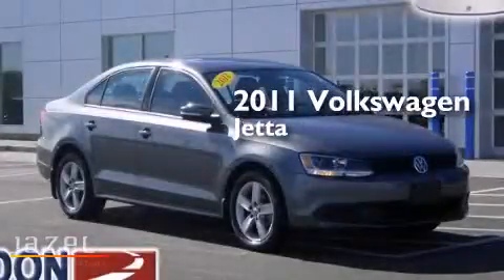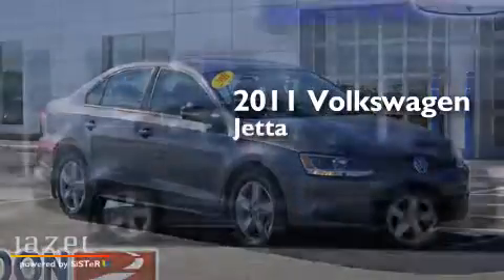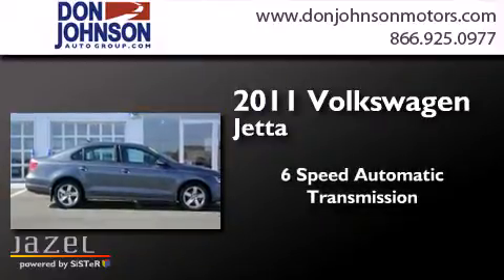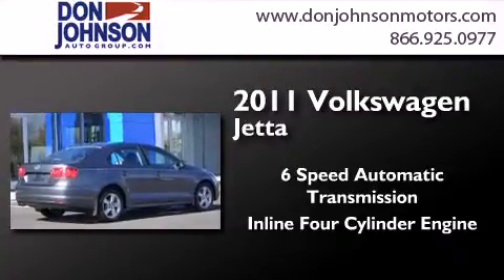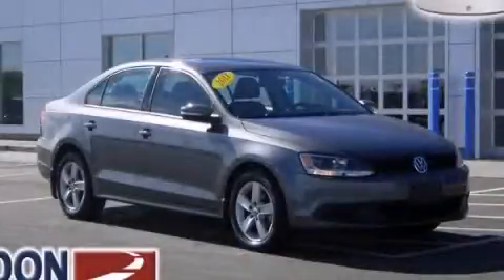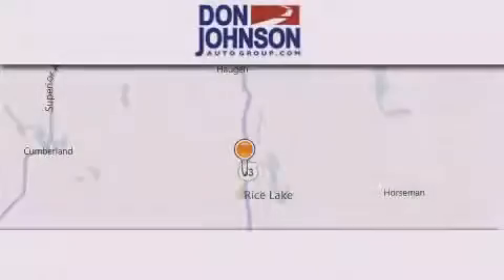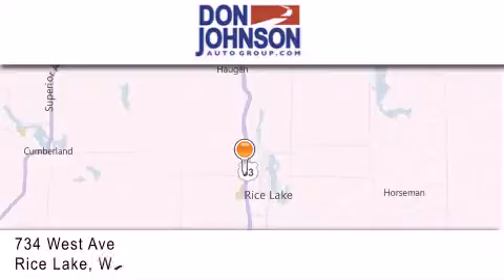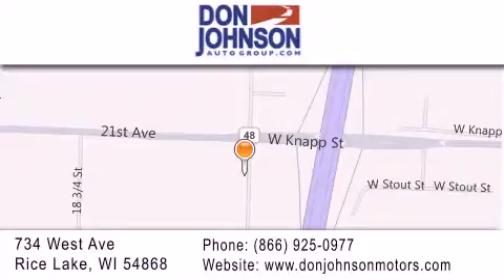2011 Volkswagen Jetta Hayward WI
We've been honored to serve the Rice Lake WI area , we promise that your experience at our dealership will exceed your expectations ! Year : 2011 Make : Volkswagen Model : Jetta Engine : 2.0L 4 cyls Diesel Trans . : Automatic 6-Speed Exterior : Platinum Gray Metallic Miles : 50,751 Stock : R86402 Don Johnson Motors 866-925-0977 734 West Avenue Rice Lake , WI 54868 Preowned 2011 Volkswagen Jetta Rice Lake WI